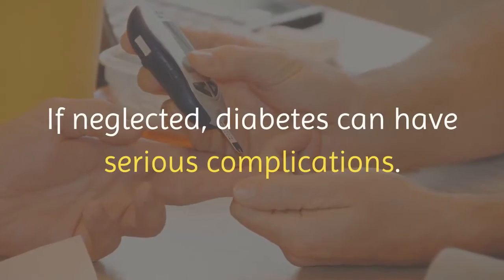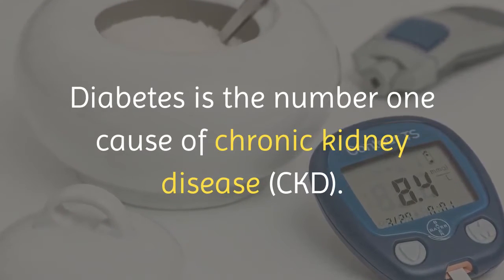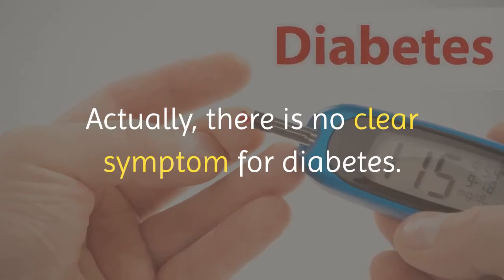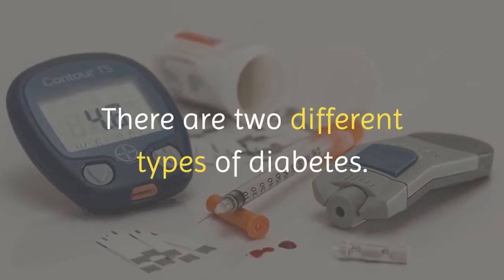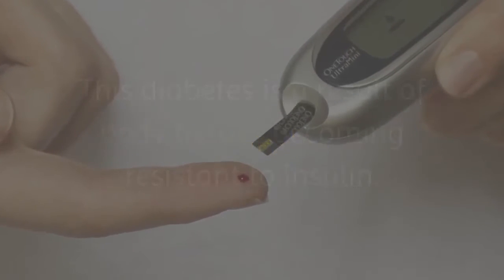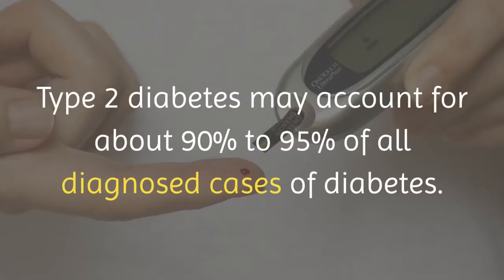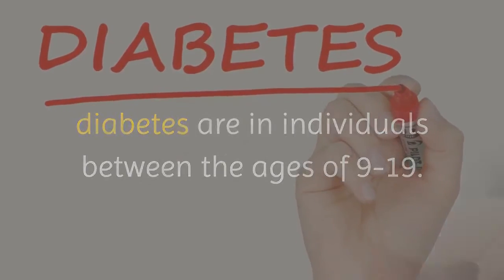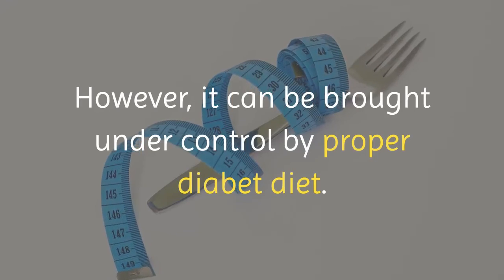All about Diabetes, cause and types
While talking about diabetes, you may be frightened from the idea that you may have it. Or maybe, you may have it in the future. You want to know if you are at risk to develop diabetes and anxiously you’re looking to find if you have any diabetes symptom.

Diabetes affects the manner in which the body handles carbohydrates, fats and proteins. If neglected, diabetes can have serious complications. The diabetic people have high blood sugar level. The blood sugar level is regulated by insulin – a hormone produced by the pancreas, which depends on your eating habits.

Diabetes is a serious disease. But the startling truth is that diabetes is reversible. Diabetes is the number one cause of chronic kidney disease (CKD). This disease is a condition where the body is unable to automatically regulate blood glucose levels, resulting in too much glucose (a sugar) in the blood. Diabetes is a chronic disease that affects as many as 16 million Americans.

Actually, there is no clear symptom for diabetes. The most common symptoms of diabetes are as follow:

– being all the time thirsty

– frequent urination

– increased hunger

– feeling all the time tired; having an excessive fatigue,

On the other hand, there are some other symptoms of diabetes that are prescribed as diabetes complications in fact. These symptoms are:

– vision changes;

– recurrent skin infections very difficult to heal;

– tingling or numbness you may feel in your extremities;

– gums disorders;

– Hair loss and many others.

There are two different types of diabetes.

Type I Diabetes (juvenile diabetes or insulin-dependent diabetes): The reason for type I diabetes is due to pancreas unability to produce insulin.

Type II Diabetes (non insulin dependent diabetes or adult onset diabetes): This diabetes is a result of body tissues becoming resistant to insulin. It is usually hereditary.

Type 2 Diabetes is more common than Type 1 Diabetes. Type 2 diabetes is a life-long disease marked by high levels of sugar in the blood. Conditions associated with type 2 diabetes include hyperglycemia and hypoglycemia. Type 2 diabetes may account for about 90% to 95% of all diagnosed cases of diabetes. Up to two-thirds of people with type 2 diabetes have no symptoms. Obesity is the single most important risk factor for type 2 diabetes. An estimated 20% of all cases of new onset type 2 diabetes are in individuals between the ages of 9-19. The more you know about type 2 diabetes, the more you’ll be able to take the right steps to take control of your condition.

If neglected, diabetes can lead to various complications such as damage to the kidneys, heart disease, nerve damage, hypoglycemia (drastic reduction in glucose levels). Diabetes is a serious disease and there is no treatment of it. However, it can be brought under control by proper diabet diet.